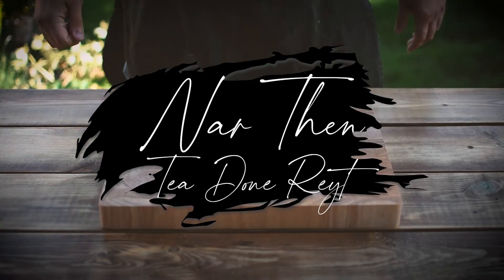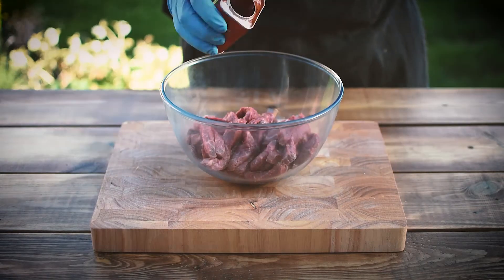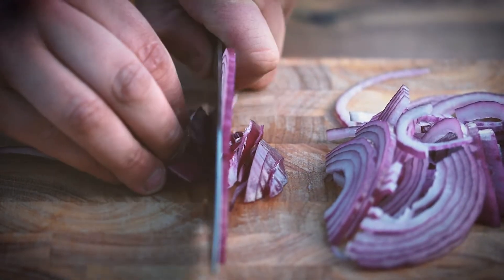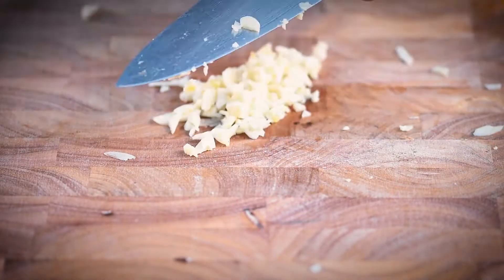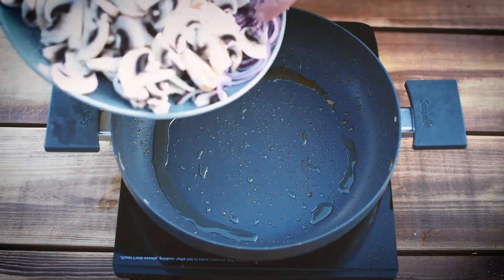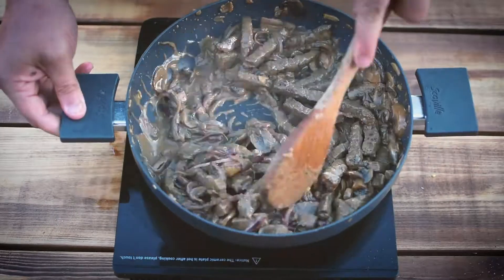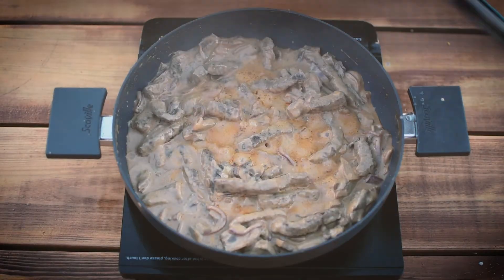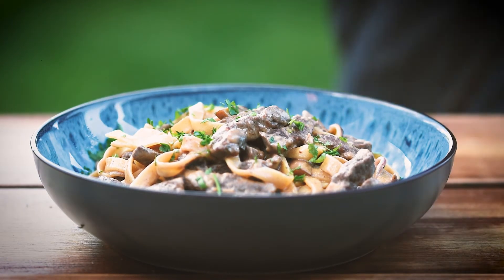Nar Then - Simple Cooking For Simple Folk - EP3 - Beef Stroganoff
Nar Then - Simple Cooking For Simple Folk - EP3 - Beef Stroganoff Made Simple

welcome to a simple food channel, no fancy food here, just quick and easy meals that wont bust the bank!

packed full of flavour, no faffing, straight to the point, this is the Yorkshire Way